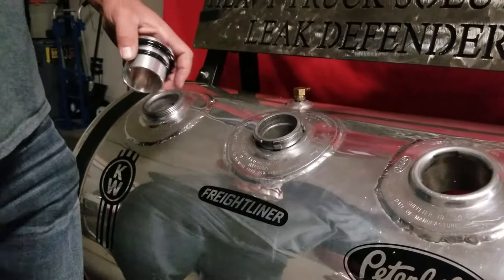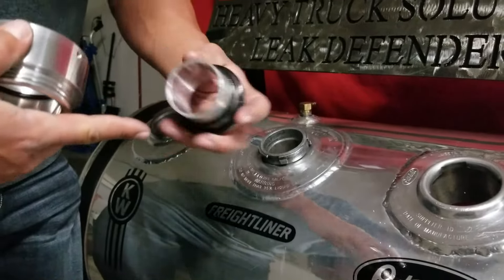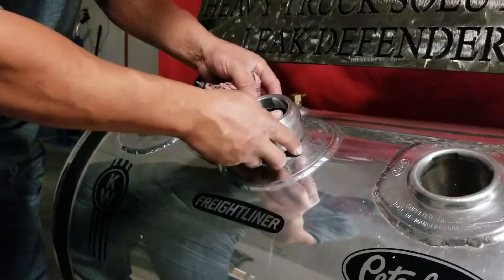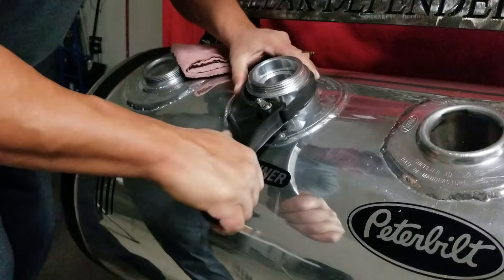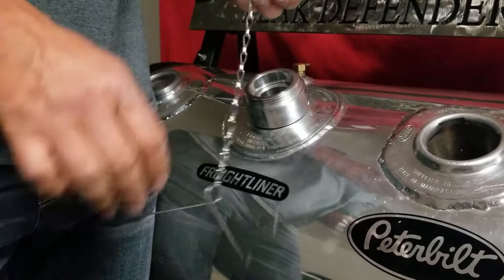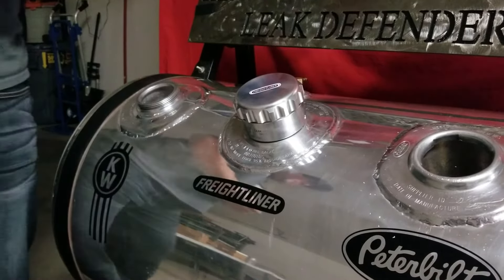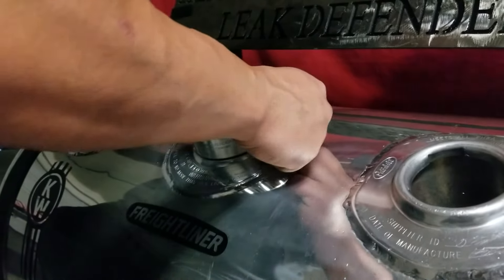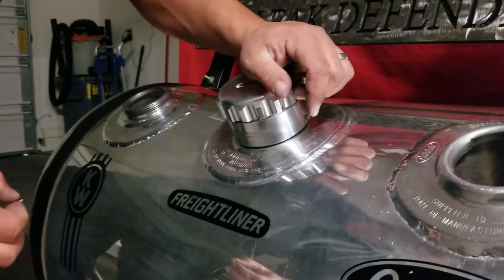How to Install the Leak Defender® on Freightliner Trucks & Stop Fuel Cap Leaks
How to Easily & Quickly Install the Leak Defender®, a Fuel Neck Replacement System, which Stops Fuel Cap Leaks on Freightliner Trucks...100% Money-Back Guaranteed!

🛑 Stop Fuel Cap Leaks 💧Keep Your Tank Clean
🛠️ Fast & Easy Install 💵 Save on Repair Costs

⭐⭐⭐⭐⭐RATED 4.9 STARS

Don't Take Our Word for It, See What Our Customers Say ➜

🛡 Buy Risk-Free w/ 100% Money-Back Guarantee
📬 Sign Up for Our Newsletter & SAVE
📦 FREE & Easy Return Shipping

SPECS

FITMENT: Freightliner w/ Push-N-Twist Style Cap
TOTAL HEIGHT W/ CAP: 2.5"
CAP DIAMETER: 4.25"
MATERIAL: Billet Aluminum

WHOLESALE

Are You a Distributor Wholesaler or Retailer Looking to Add New, Innovative HeavyDutyTruckParts to Your Line Up?